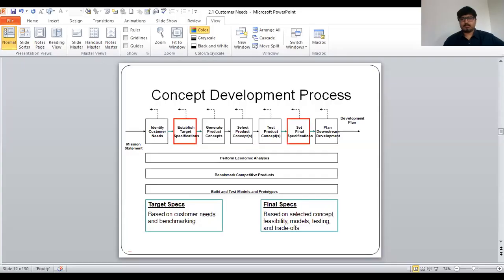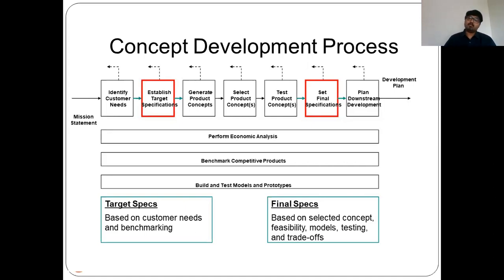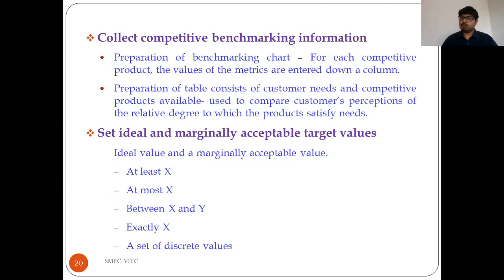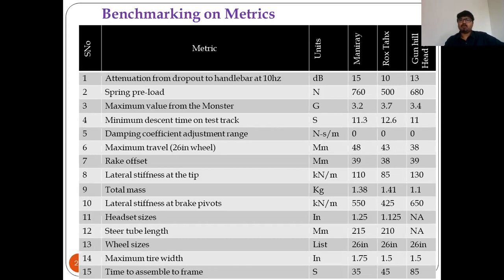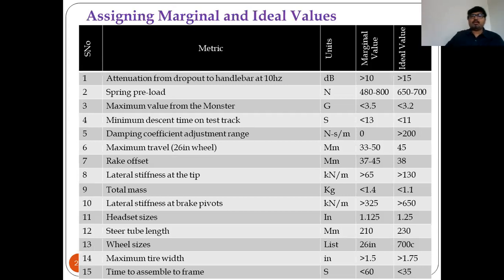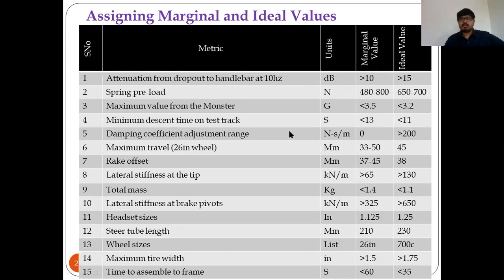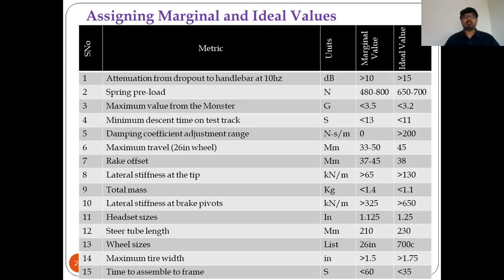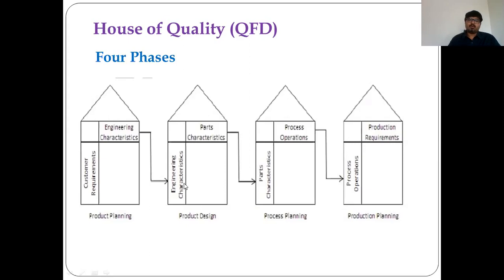Establishing target specifications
This video lecture prepared for VIT students